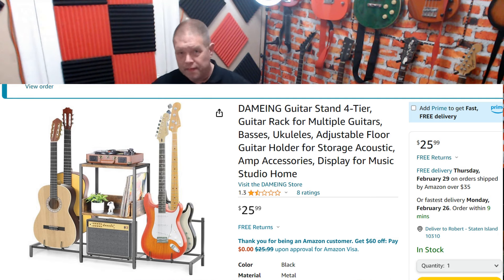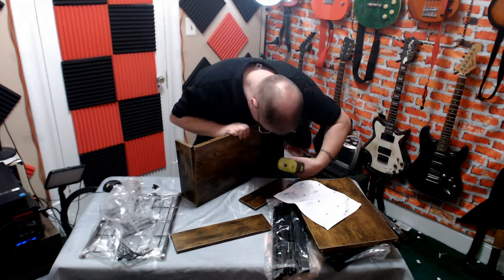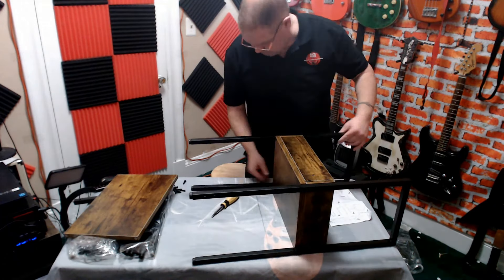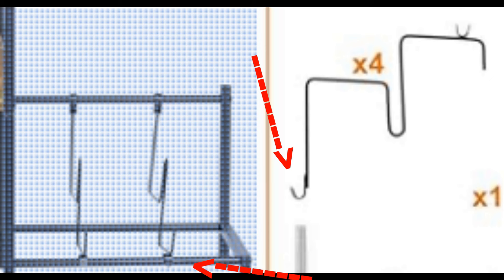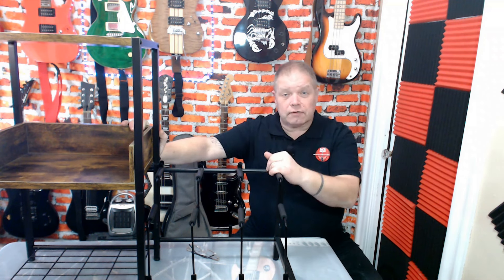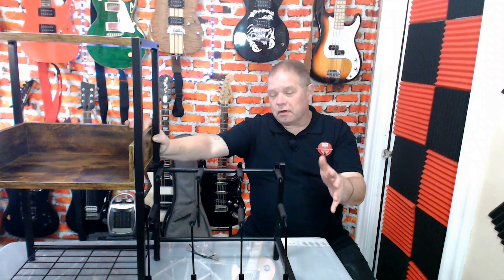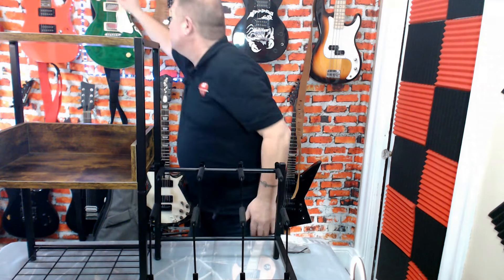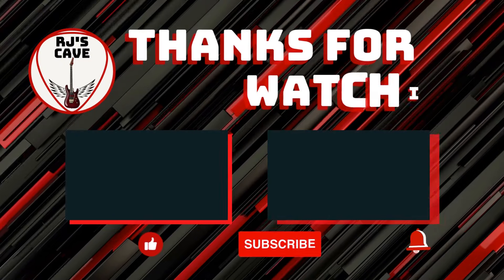I BOUGHT THE CHEAPEST WORST REVIEWED PIECE OF GUITAR GEAR ON AMAZON... TWICE!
GET YOUR OFFICIAL RJ RAVES T-SHIRT OR THE OFFICIAL KOPI MANA KOPI COFFEE MUG